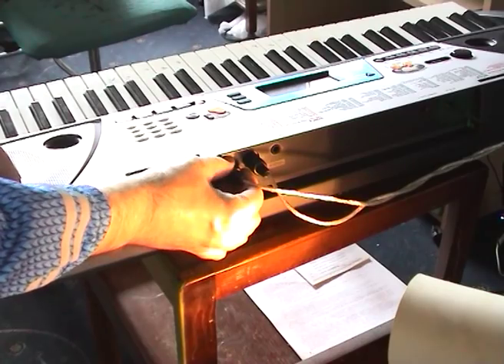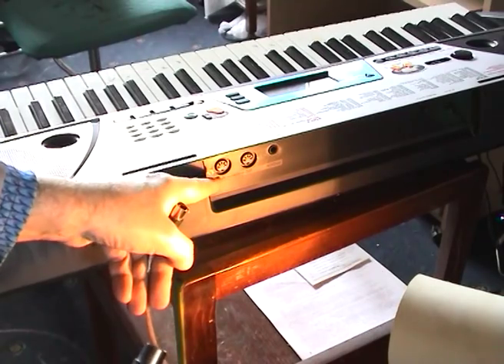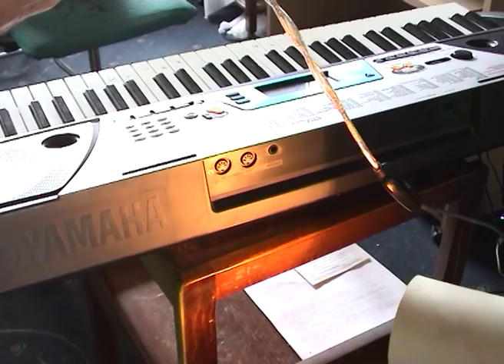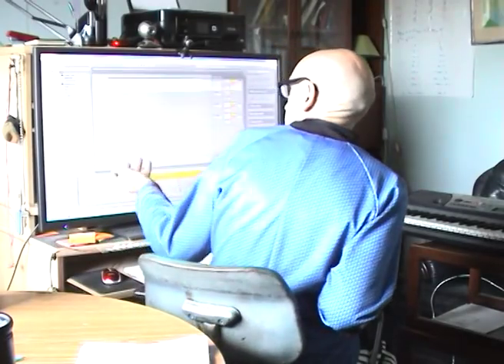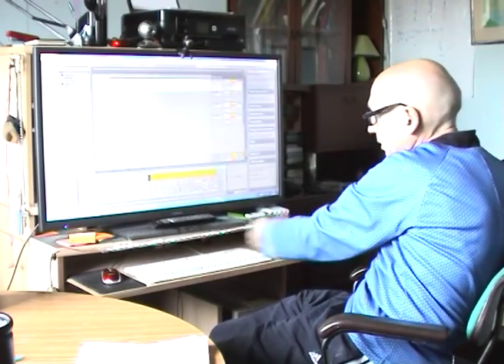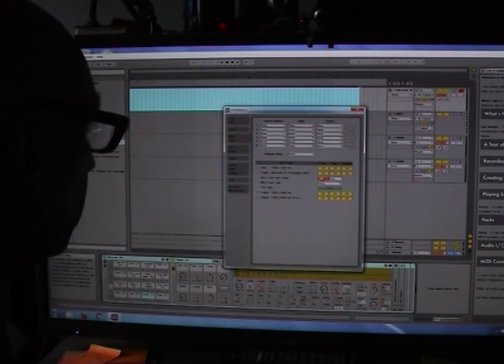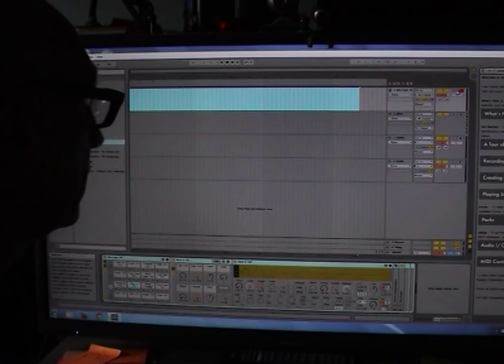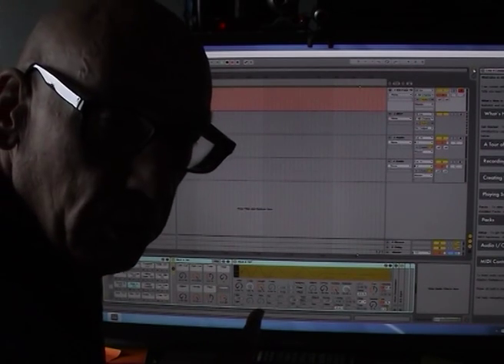Connect Musical Keyboard to Computer and Play Midi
How to connect a Yamaha PSR-170 music keyboard to Ableton 9 Live Suite on a computer running Windows 7 using a USB lead and midi ports, then to play midi notes on an instrument in the same.